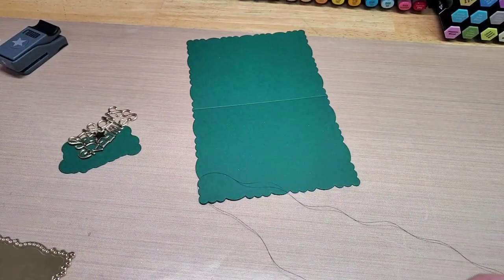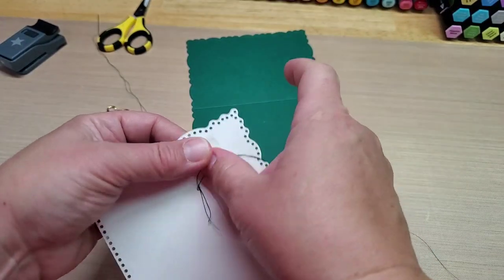lets make a card!! The Stamps of life deckle edge Christmas card.